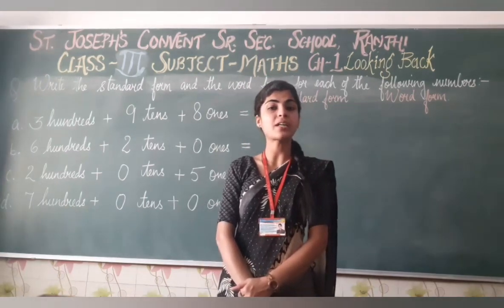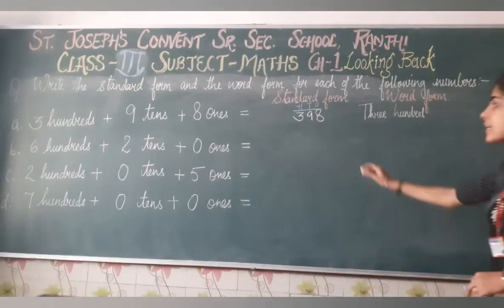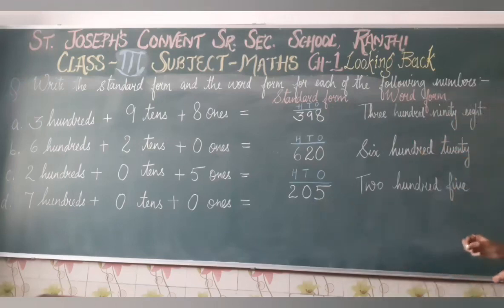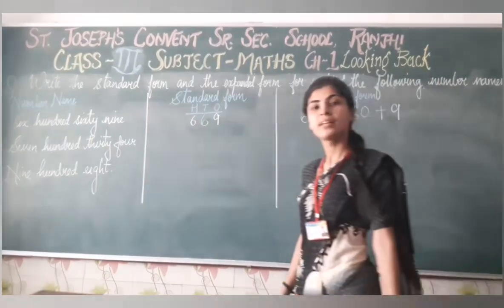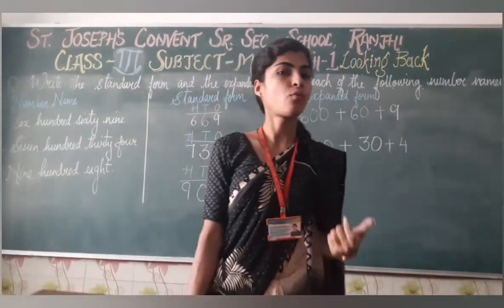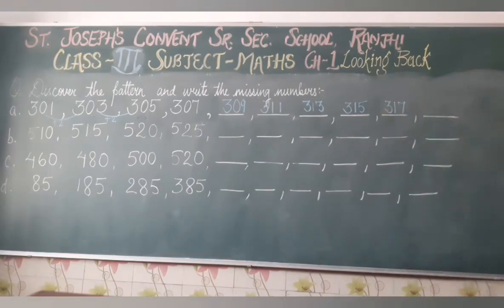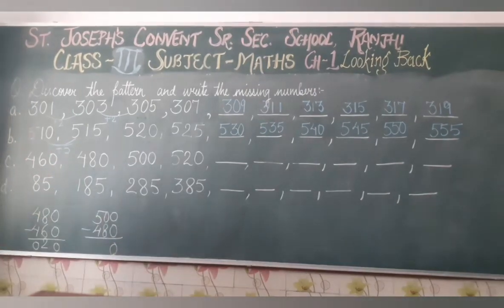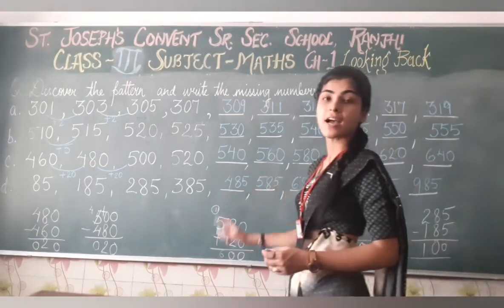Class III, Maths, Chapter 1, Part 3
Shweta S.